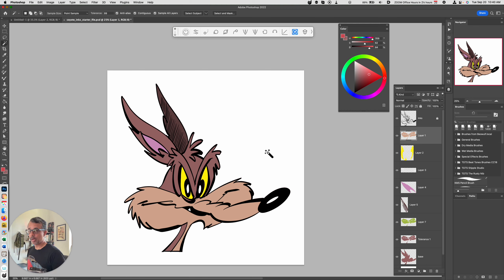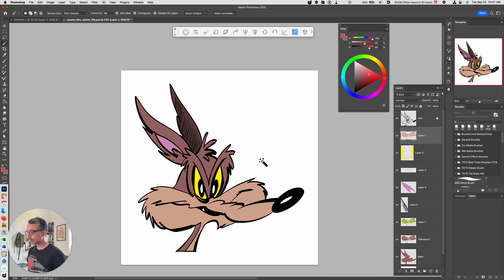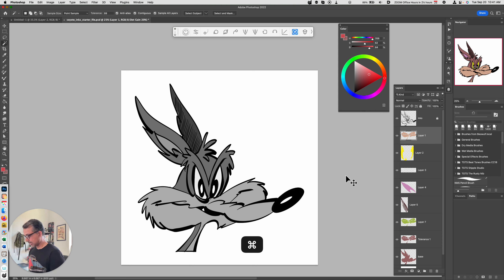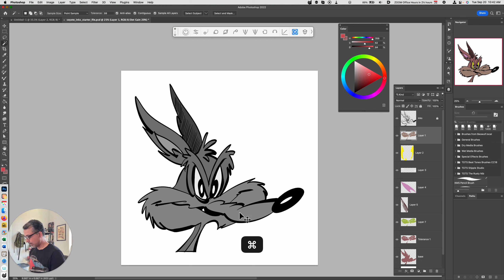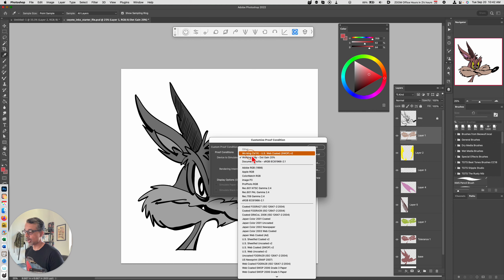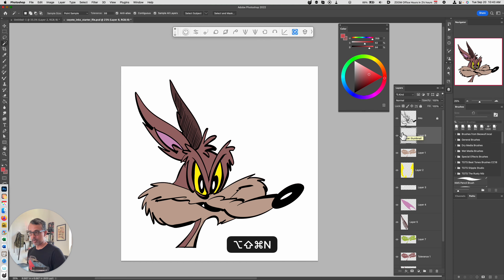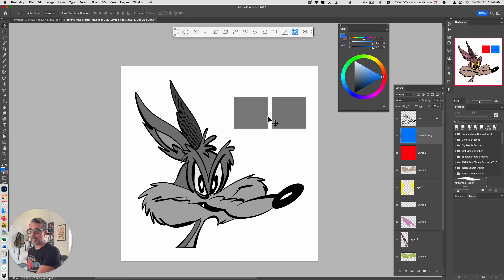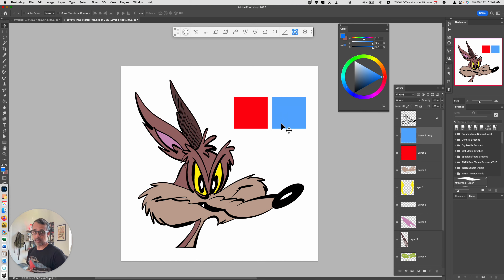The Grayscale Test for Color Contrast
We can easily check for contrast in our colors by looking at the underlying tonal values. In this video, I'll share a quick method of checking your colors for contrast by way of a grayscale test.